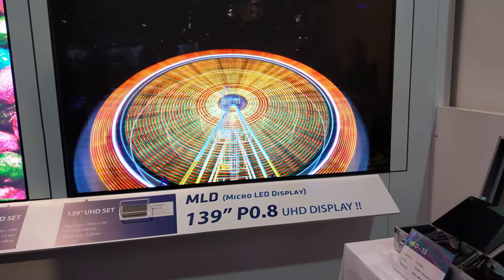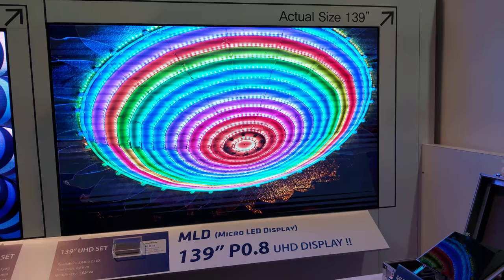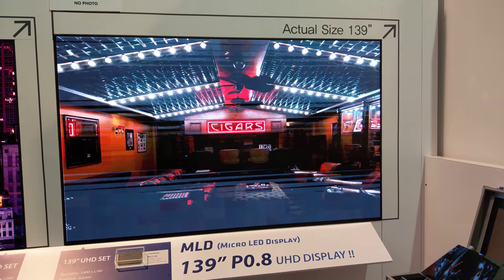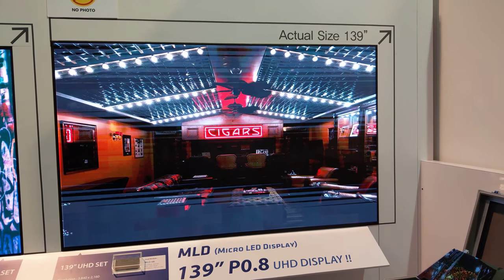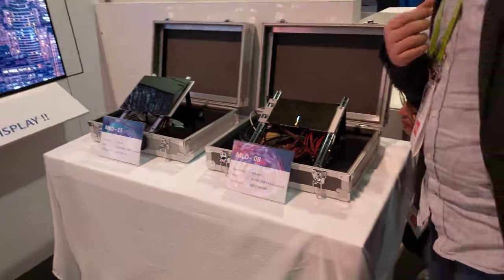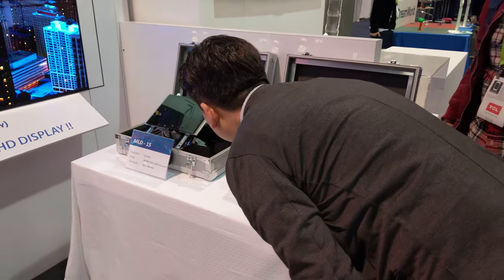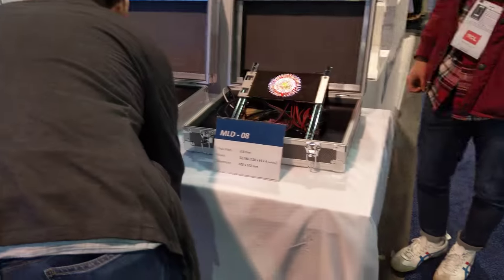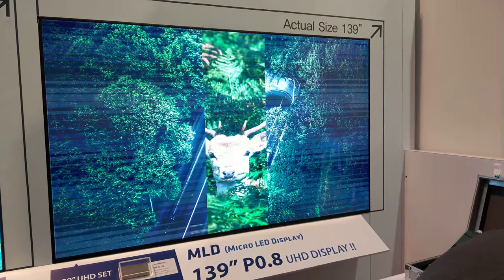LUMENS Micro LED - MLD - 08/MLD - 15, CES 2018 [4K Video]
LUMENS - Micro LED - MLD - 08 and MLD - 15

Video taken at CES 2018 from LUMENS booth.